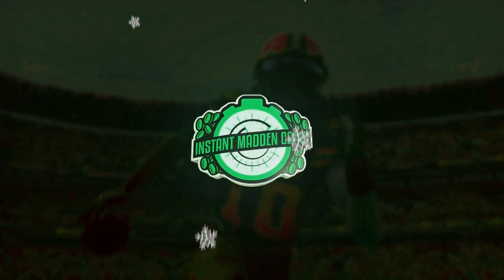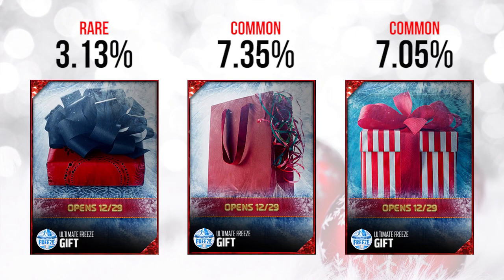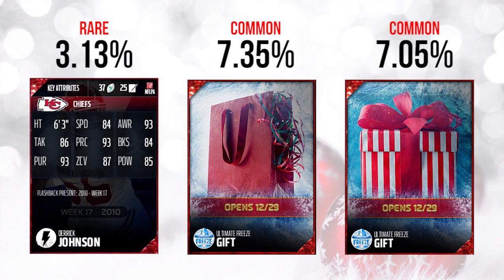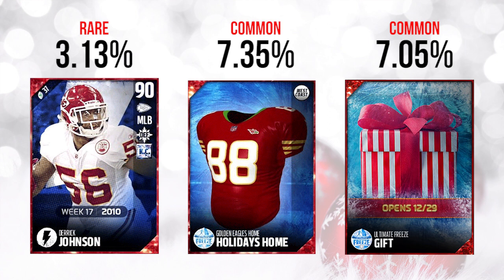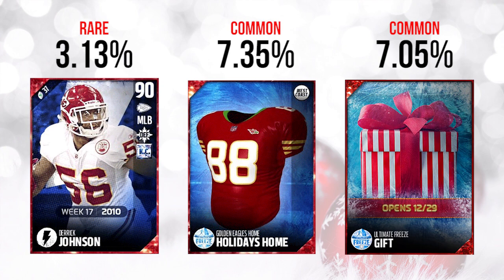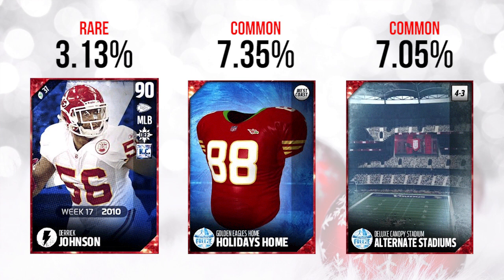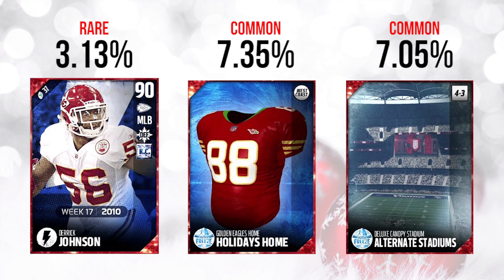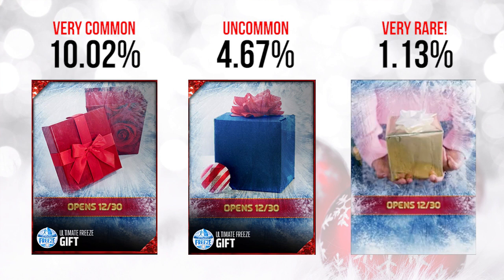IS EA TROLLING US? "What's In the Gifts?" DEC 29 - Madden 17 Ultimate Team ULTIMATE FREEZE GIFTS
In today's video, we'll be looking at the MUT 17 Ultimate Freeze gifts that opened up on December 29th, including a stadium, a uniform and an underwhelming Flashback Derrick Johnson. These garbage presents leave us asking -- is EA just messing with us?